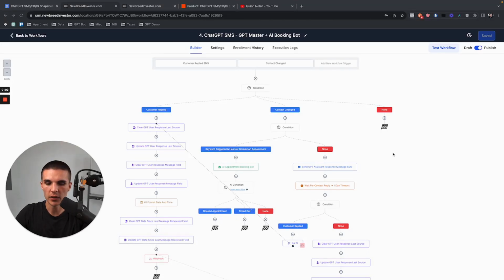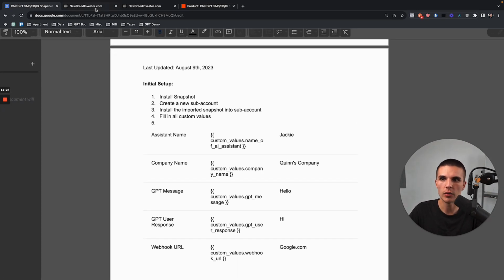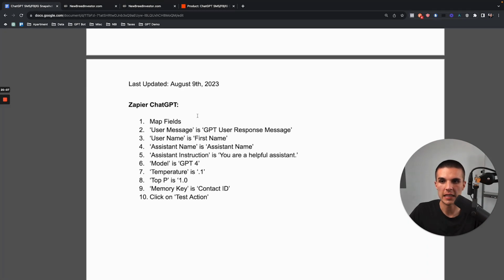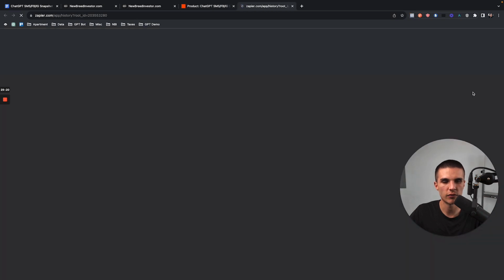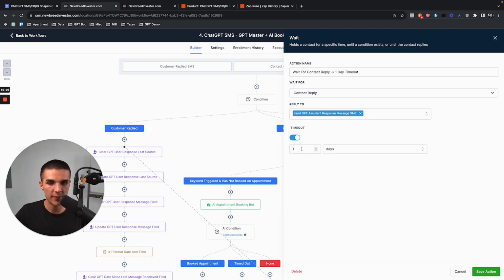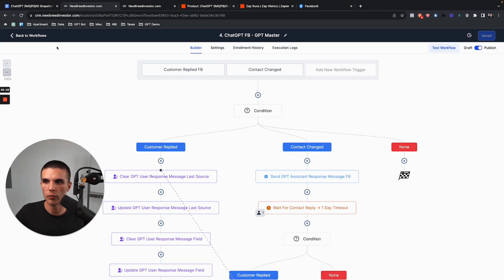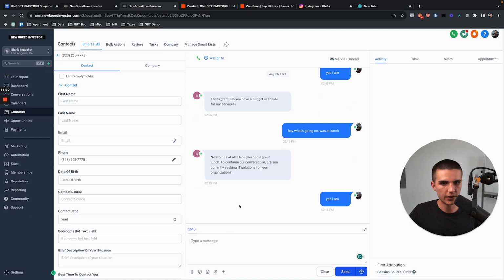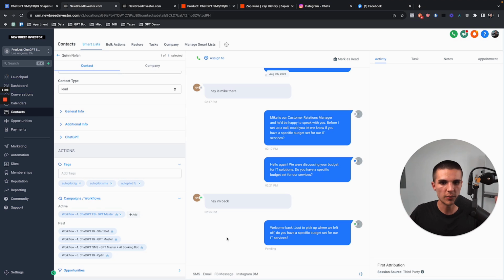Integrating ChatGPT With GoHighLevel, FB Messenger, IG DM/SMS All In One AI Booking Bot